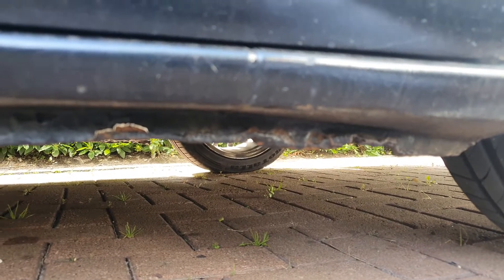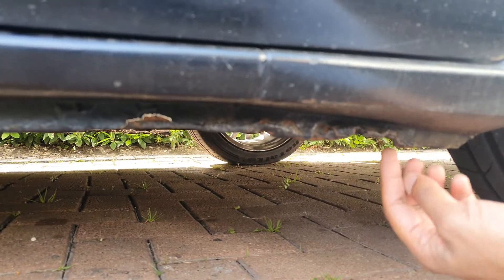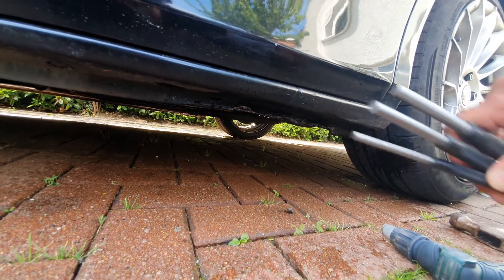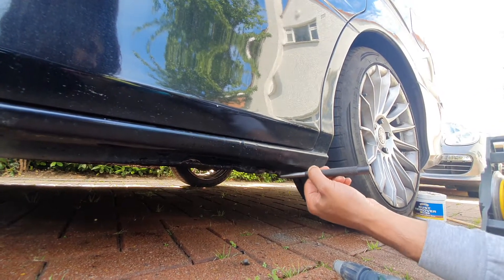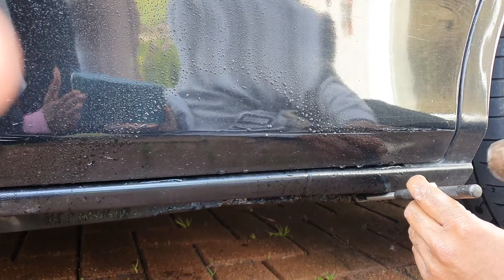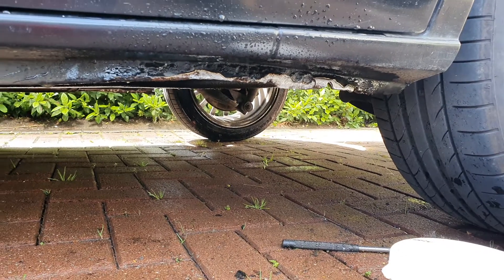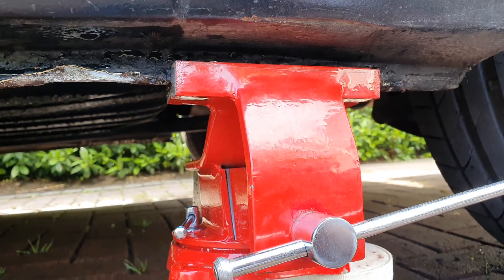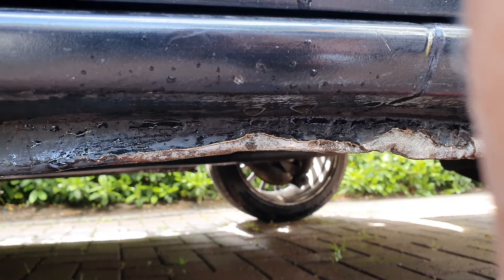Toyota Alphard / Vellfire / Granvia damaged sill repair .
A cars jacking point can easily be damaged.  Here I repair my jacking point  which was bent on both sides of the car. The damaged pinch welds if not repaired can rust quickly.
I repair the damaged pinch weld in this video.